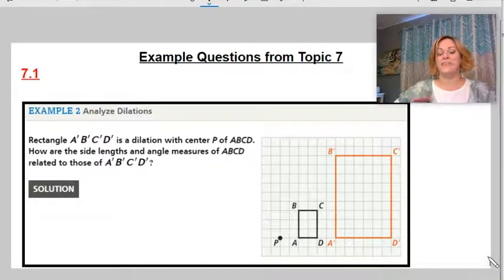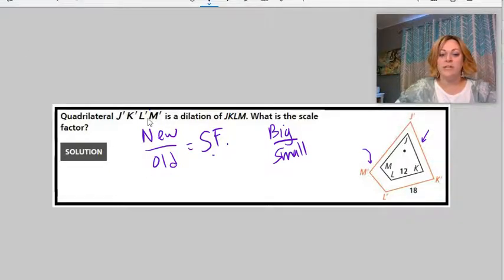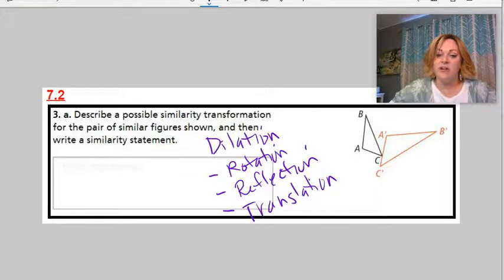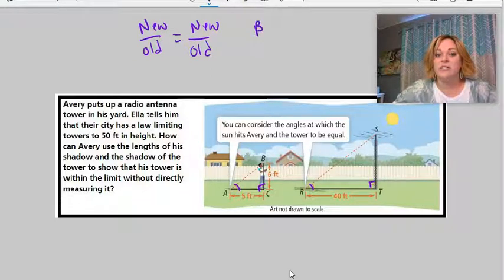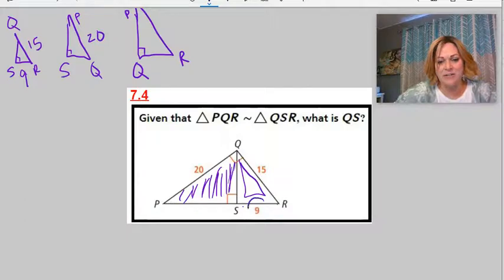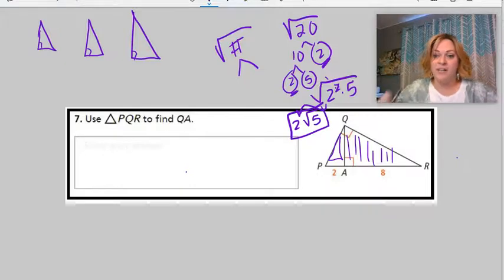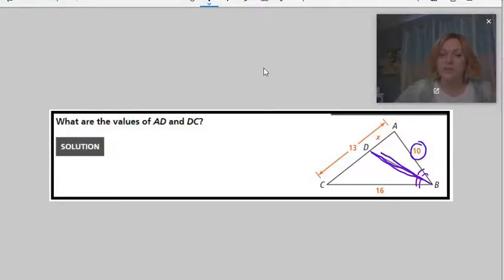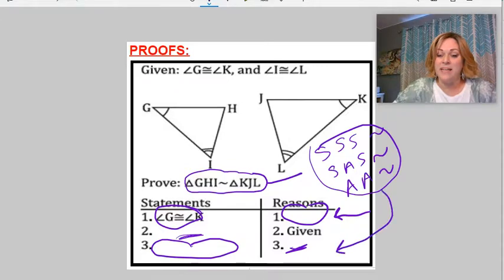Topic 7 QUICK Review of all major concepts - enVision Geometry trig and right triangles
This is meant as a quick review over all the main concepts in Topic 7. This is NOT meant as a tutorial video to learn the material, simply to REVIEW the material. All questions were taken directly from the Savaas Interactive Textbook (except the last 2 proofs).